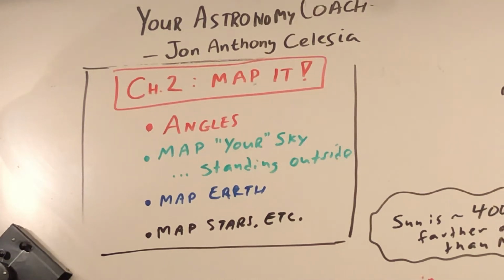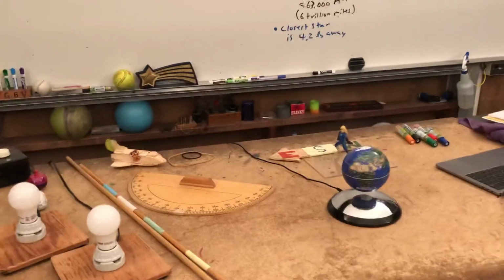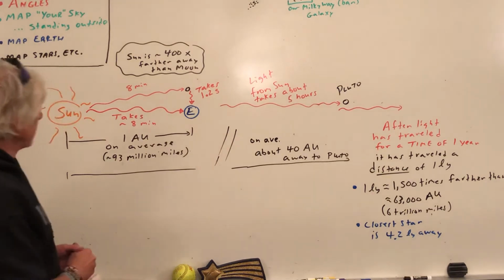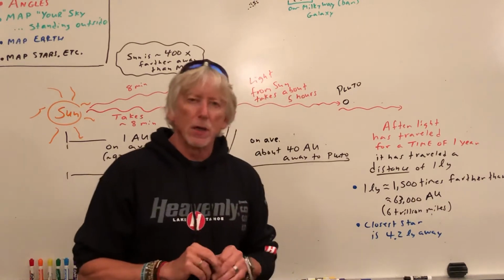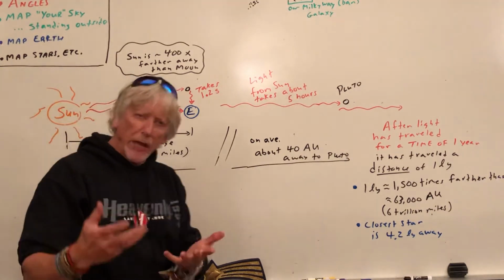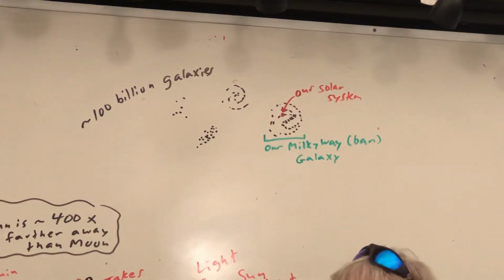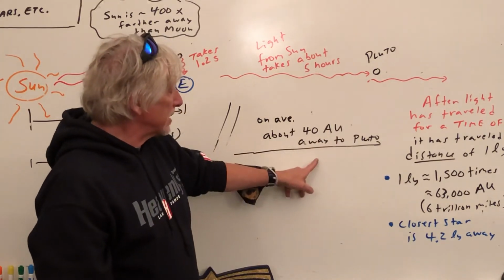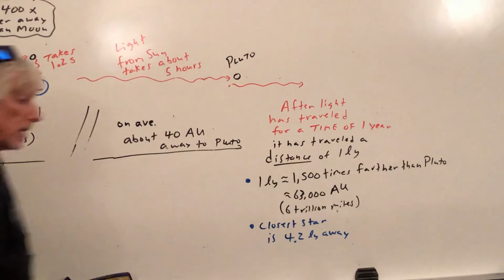Ch2 : Map It! .. Intro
Setting up Chapter 2. I’M TIRED OF YOUR STORIES!!!